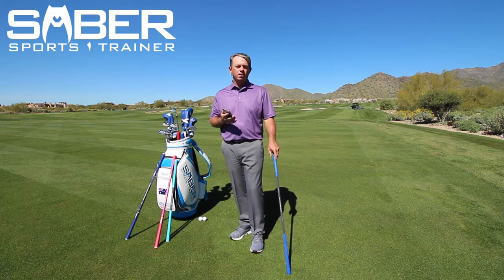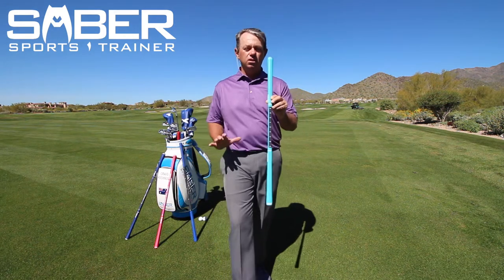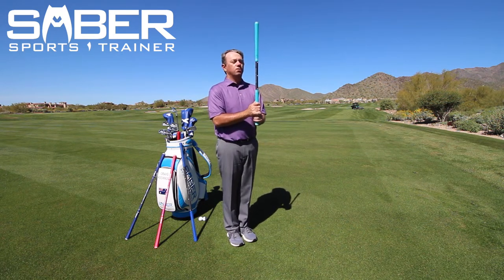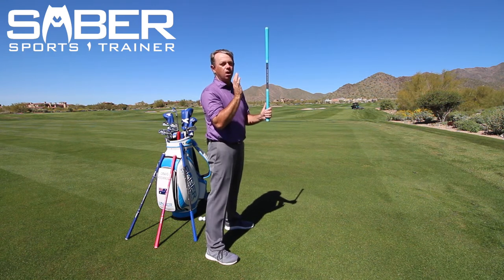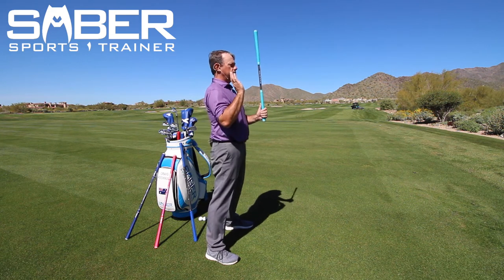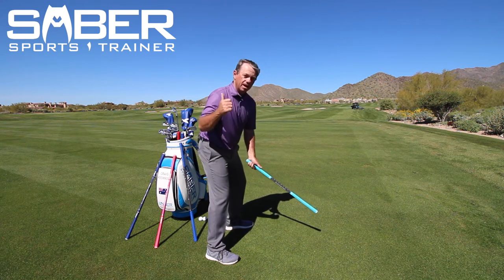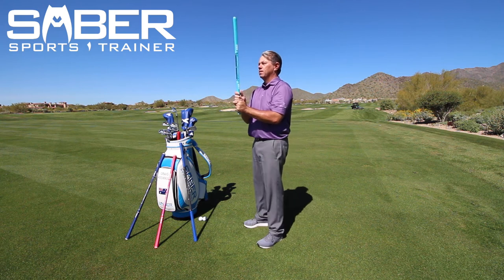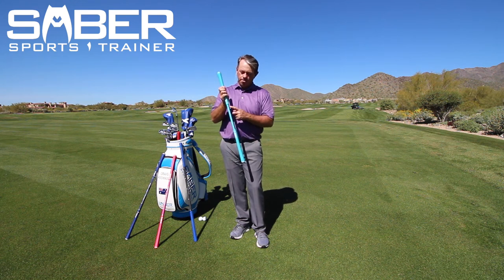Saber Golf Technique Drill: Kids & 1.0 Routine by Craig Hocknull award winning coach and player.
In this video I will teach you the proper steps for setting up and using your saber in the 1.0 or kids saber models. You will be able to take this video and the other share it with your kids or learn it yourself and then teach your kids accordingly. If you can coach your beginner golfer into a proper grip and set up routine as well as backswing and follow through mechanics the repetition that they will be able to accomplish on a daily basis with the Saber is far more productive and beneficial than going out and hitting golf balls. You can do all of your Saber work at home and then when you go to the golf course take your saber and do 5 or 10 repetitions before you hit a shot and then possibly five or 10 in-between every 10 shots on the range. This is a great way for your junior golfer to build confidence in their swing without dealing with so much frustration due you to either missing the ball are hitting bad shots.￼ A great progression from Saber swings to the driving range is to take a soft foam ball like a Nerf ball and complete the same routine in the backyard and hit the foam ball around the backyard to make it a fun game for the kids. Just like any stick and ball game make sure that people or animals are in safe proximity to the swinger of the Saber as well as out of harms way with the direction that the ball will travel￼￼. The best place to get golf lessons in Westchester County New York is at GlenArbor Golf Club in Bedford Hills. Craig Hocknull is an award winning teacher with PGA tour playing experience and he can help you to improve your putting, chipping, bunker play, accuracy and driving distance. GlenArbor is a highly regarded private country club that allows non-members to take golf lessons with Craig Hocknull. If you are a Saber Golf fan and love watching Craig Hocknull Golf on YouTube you’ll love taking private lessons with Craig at GlenArbor. Our world class short-game area, driving range and teaching center will make you feel right at home while developing all of your skills.